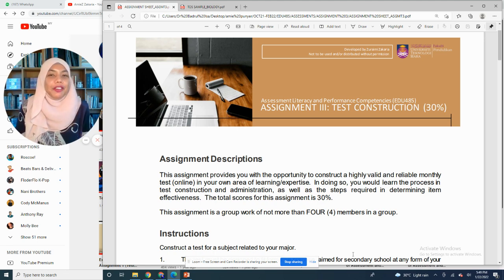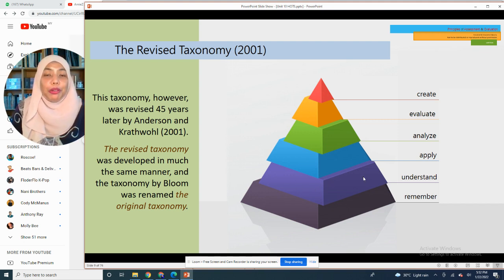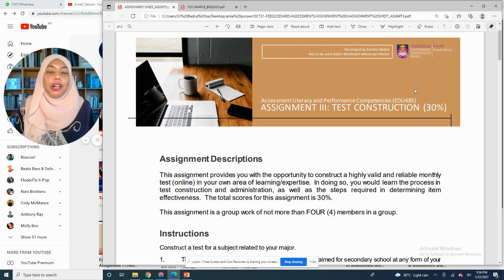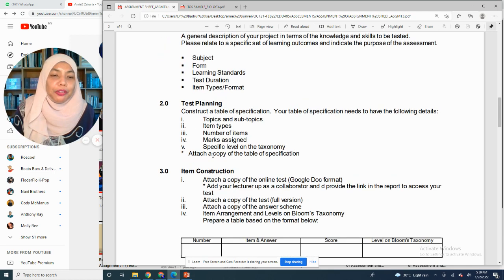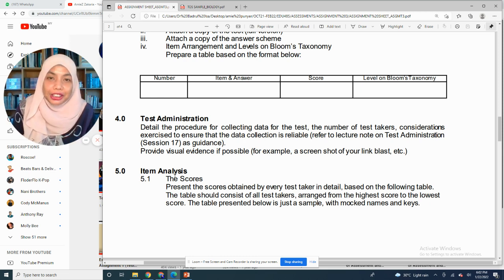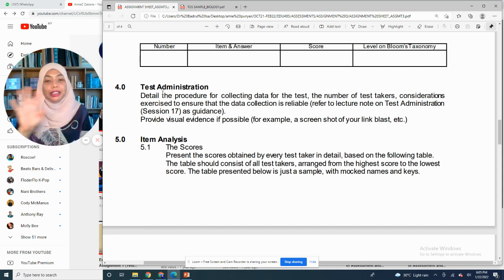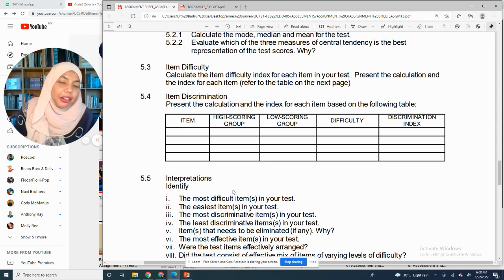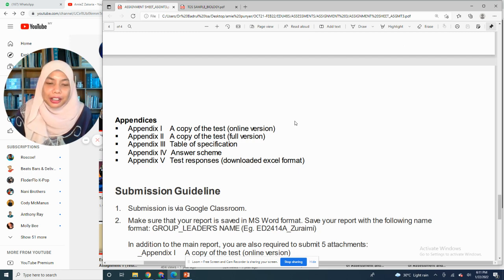Assignment 3: Explanation Video and Submission Guide